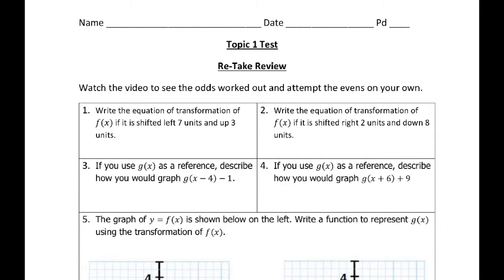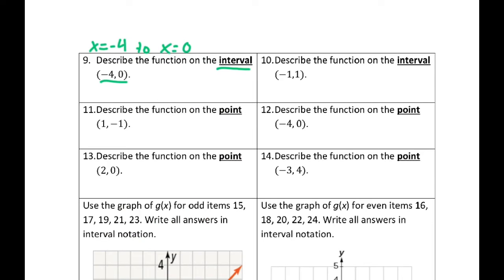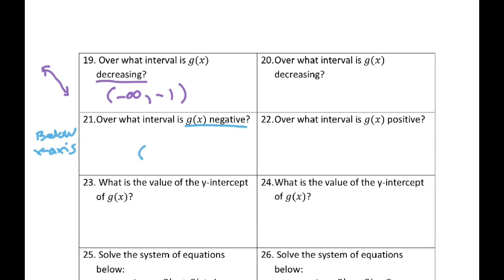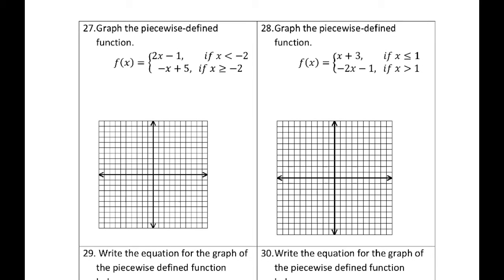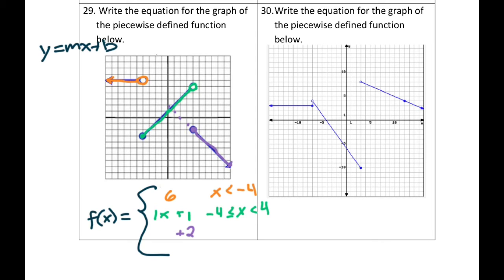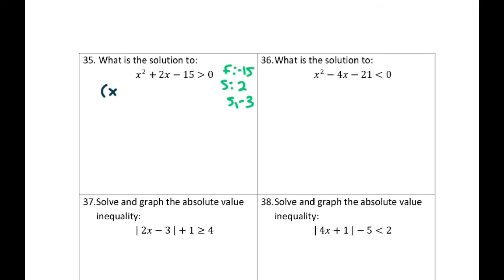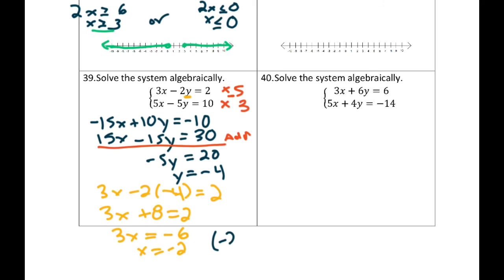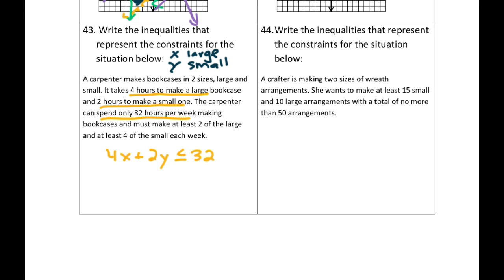Topic 1 Re-Take Review (Algebra 2 Honors)